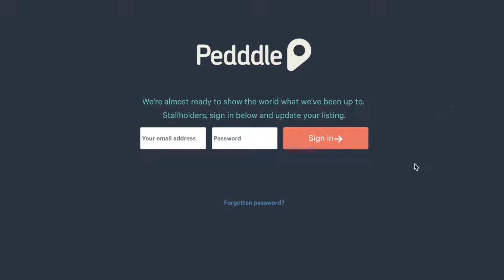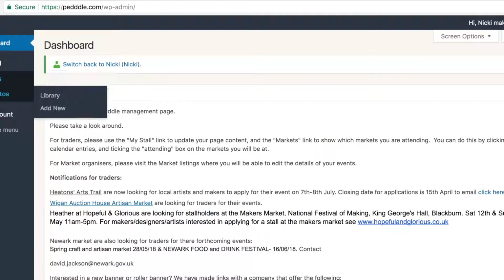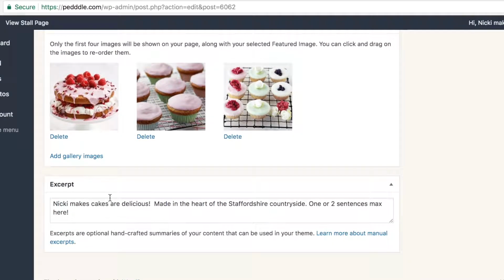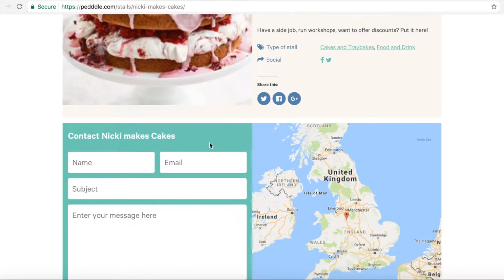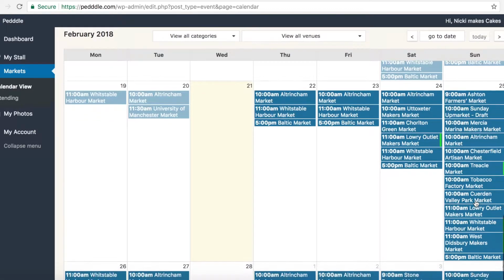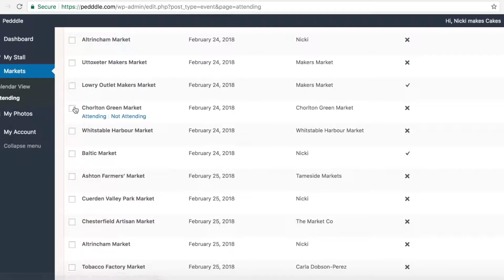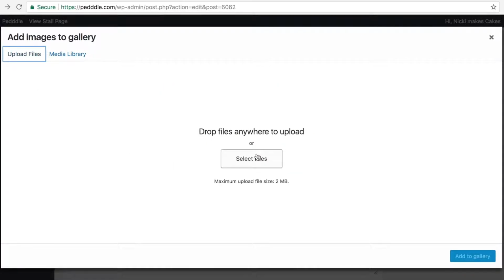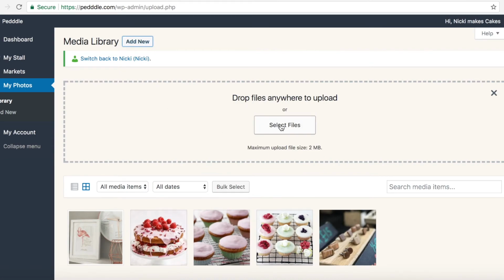LETS GET STARTED!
Use this video to get started on Pedddle.